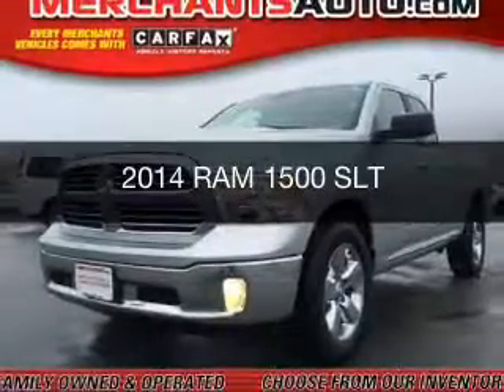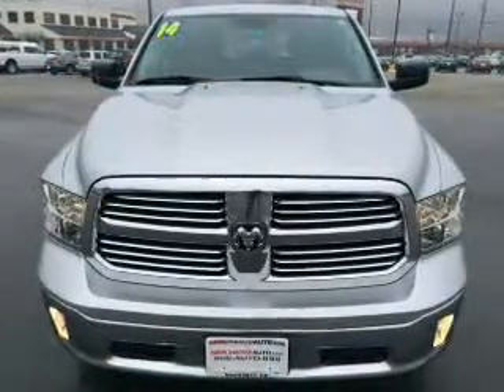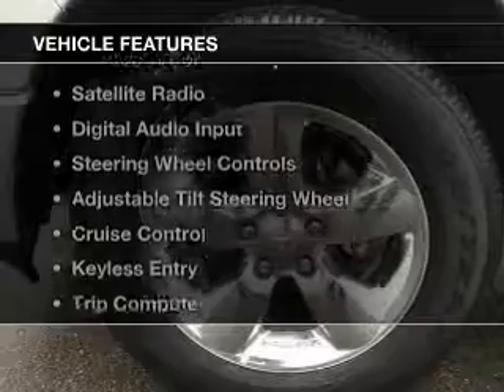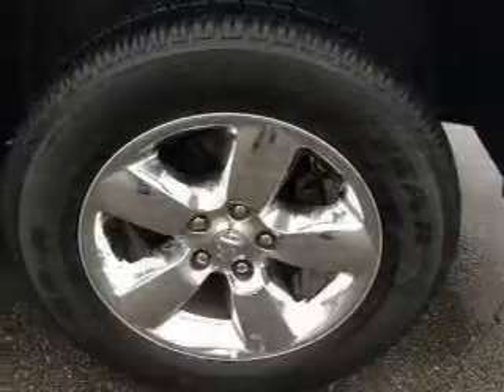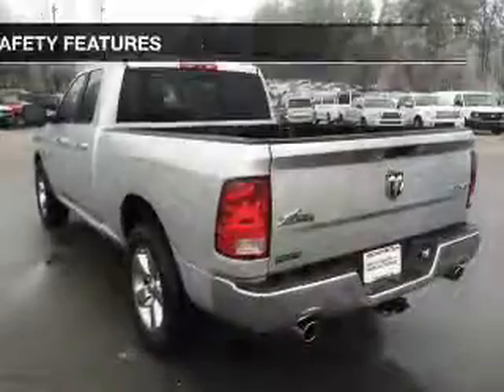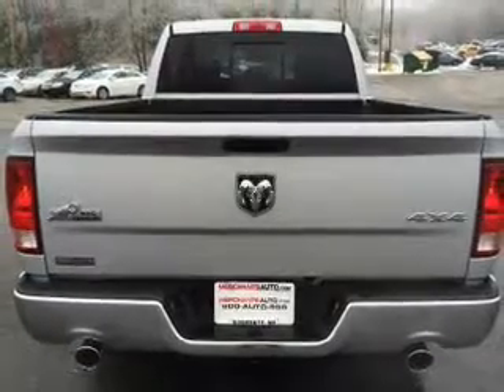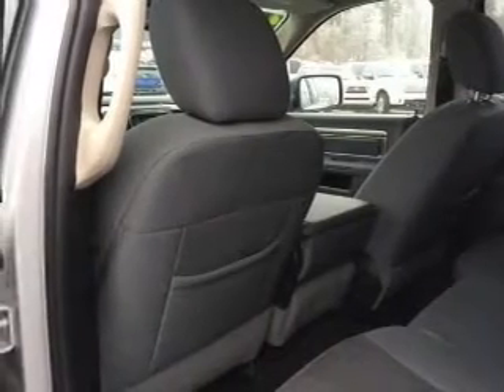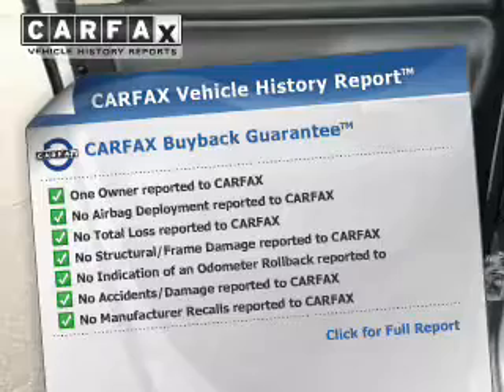2014 RAM 1500 - Hooksett NH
Phone:
Year: 2014
Make: RAM
Model: 1500
Trim: SLT
Engine: 5.7 liter 8 cylinder 16 valve MPFI OHV
Transmission: 8-Speed Automatic
Color: Bright Silver Clearcoat Metallic
Mileage: 15388
Address:
1278 Hooksett Road